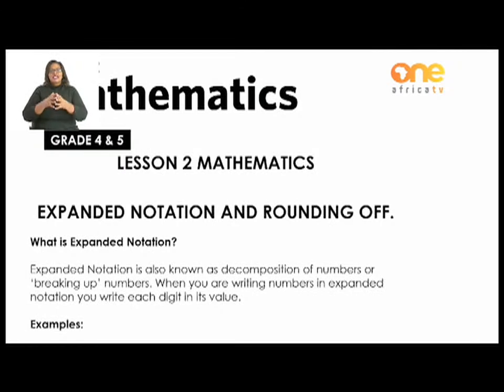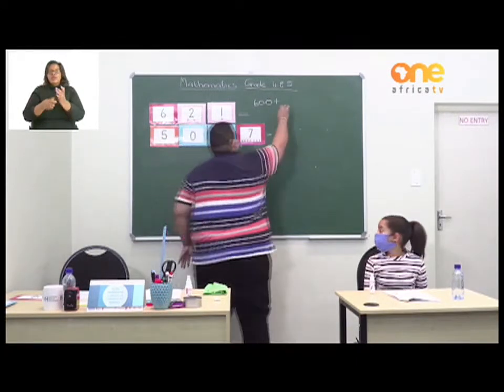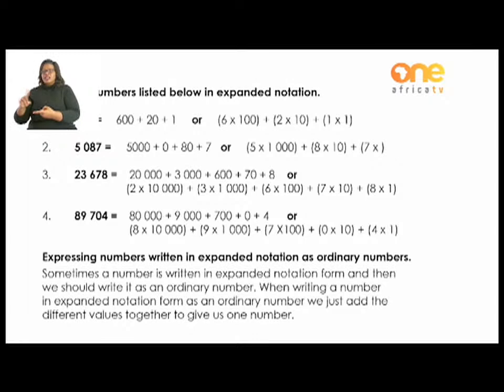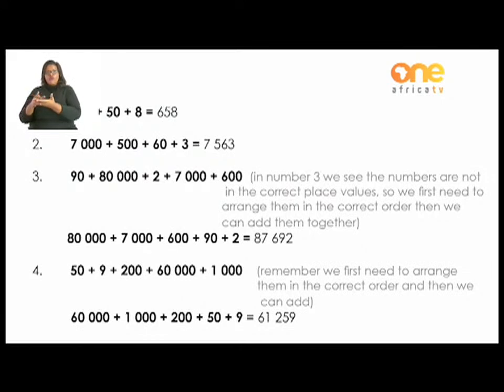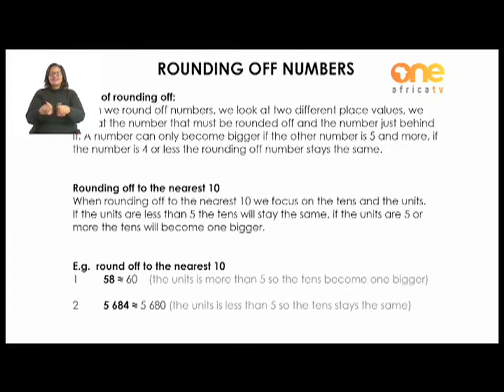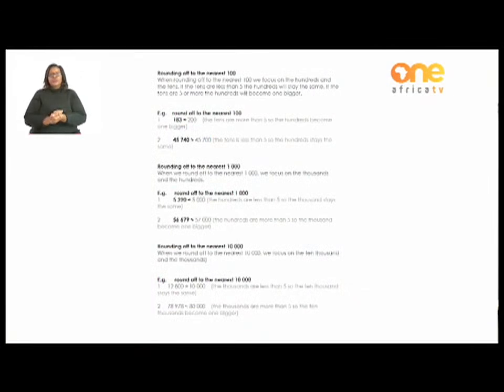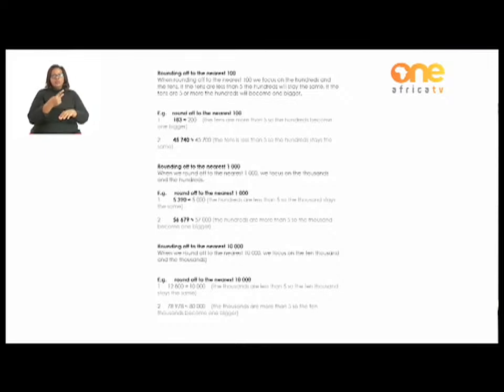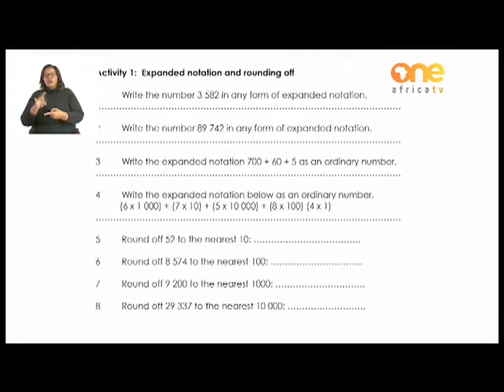LearnOnOne | Gr 4&5 | Science (Expanded Notation & Rounding Off)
LearnOnOne | Gr 4&5 | Science (Expanded Notation & Rounding Off) | Content by My Zone (NMH)